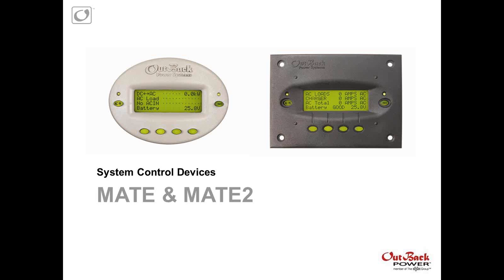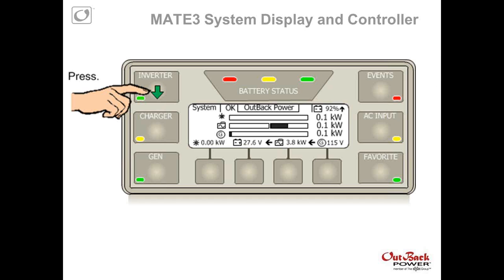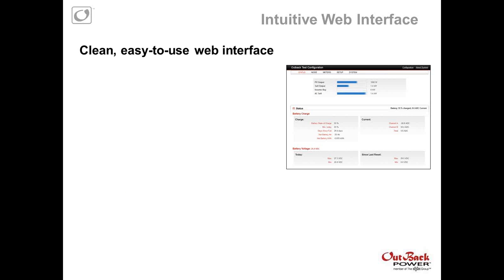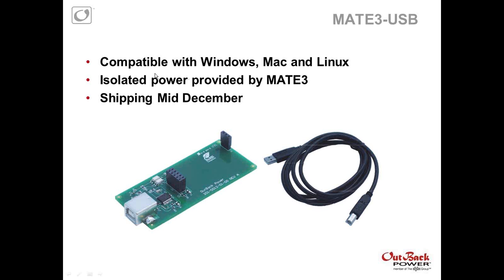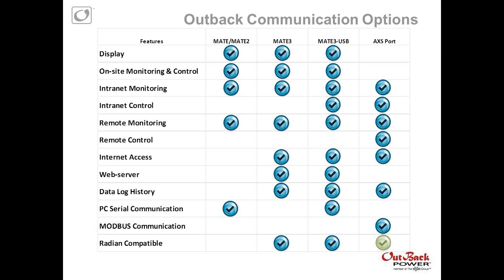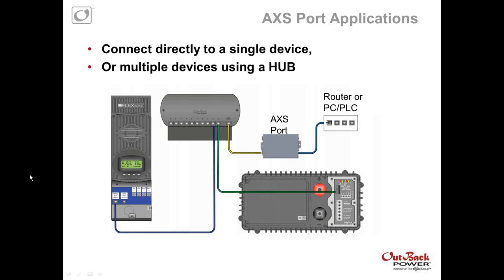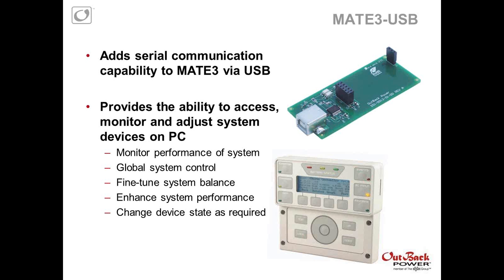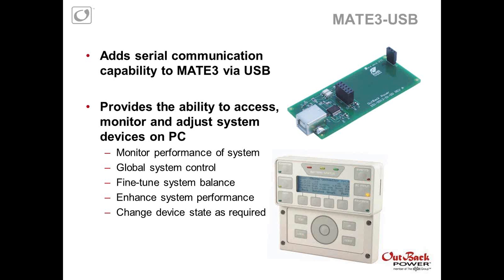Webinar |OutBack Power Communications Suite